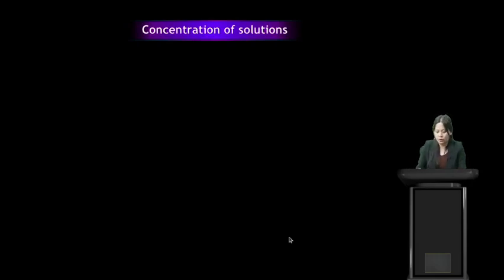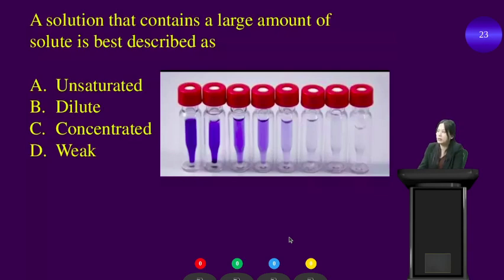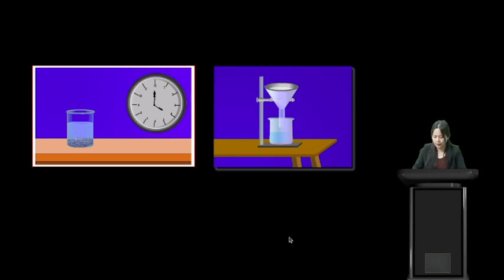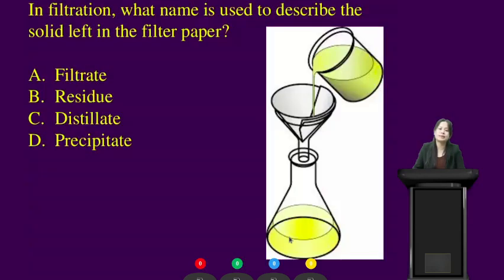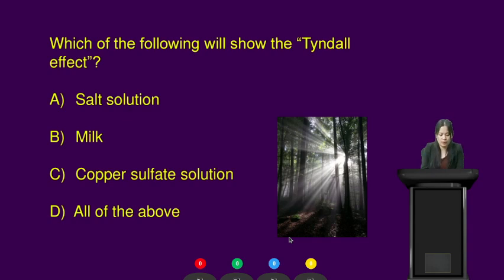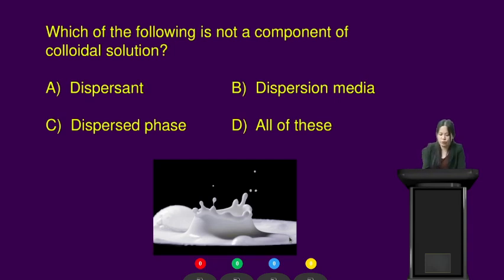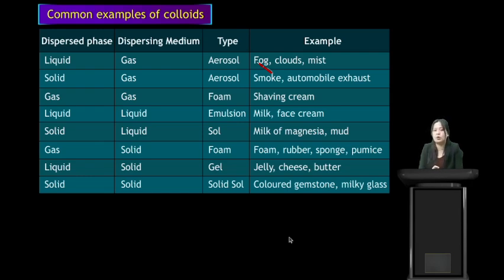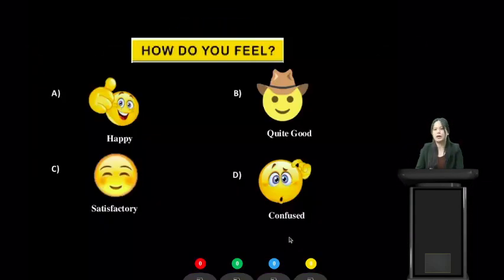IS MATTER AROUND US PURE P1